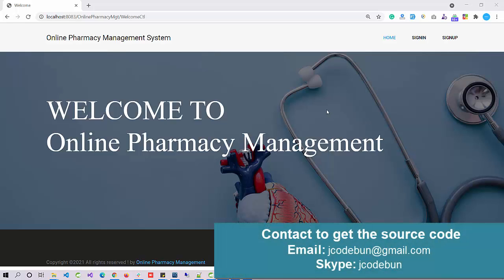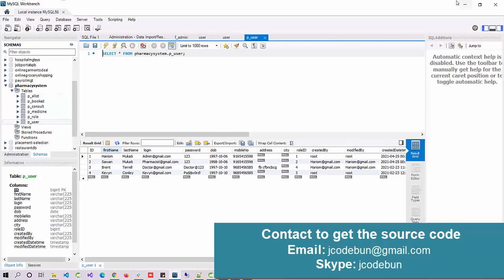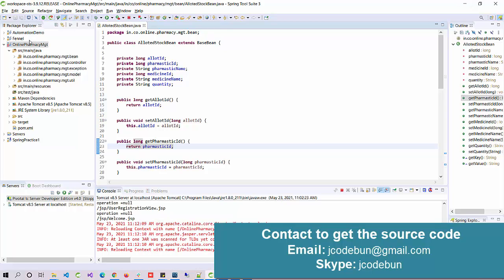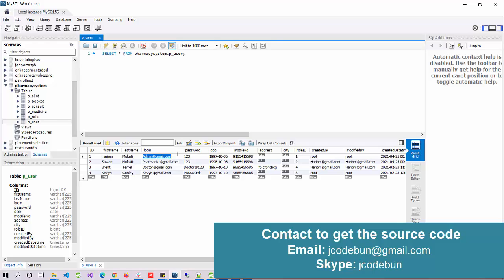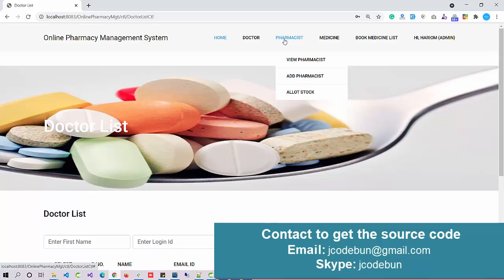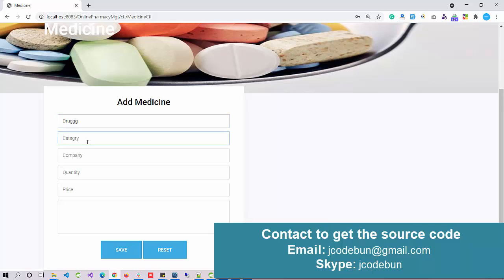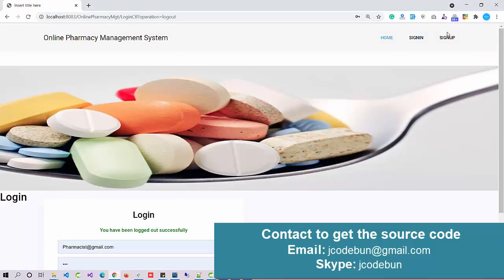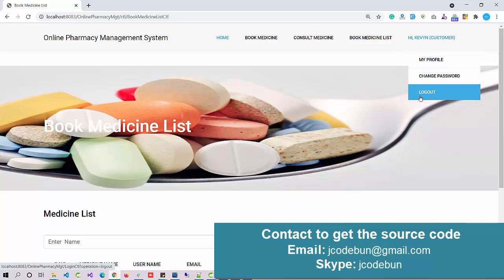Online Pharmacy Management Project in Java 2021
Online Pharmacy Management Project using JSP, Servlet, and MySQL with source code and project report.